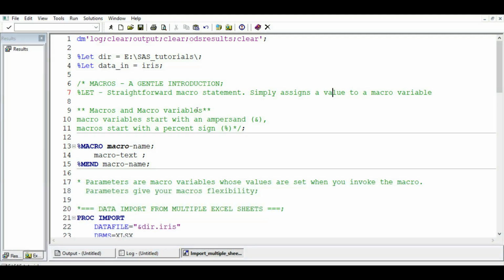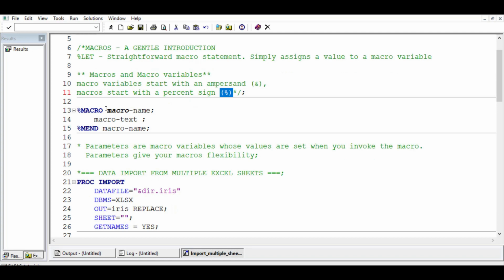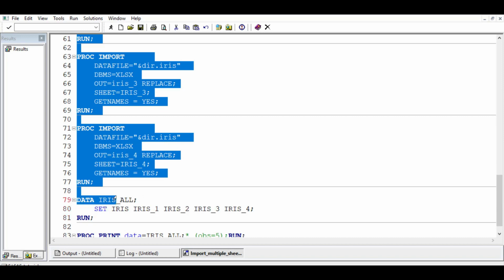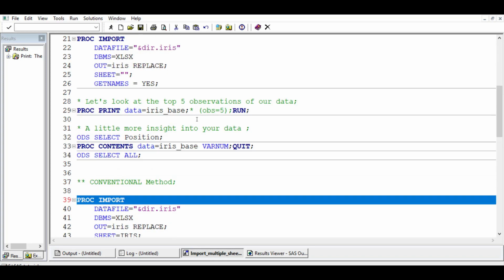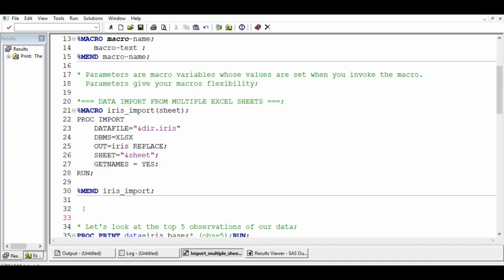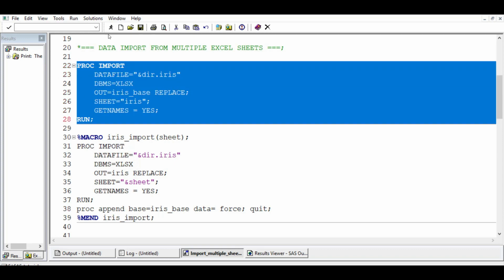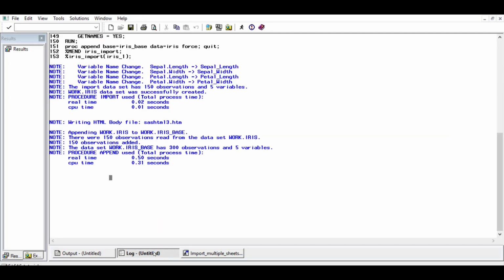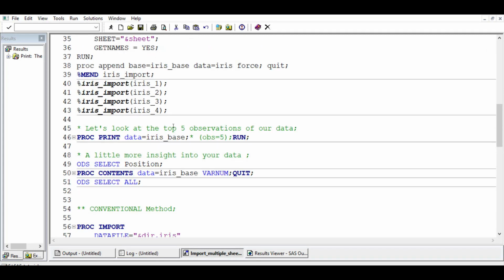HOW TO IMPORT MULTIPLE EXCEL SHEETS INTO SAS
Watch this video if you want to import multiple excel sheets into SAS. While it's relatively easier to import a single sheet, the import process gets a little more complicated with many excel sheets containing data sets you want to send to SAS.

This tutorial demonstrates one of the many ways to import data from multiple excel sheets into SAS using the SAS' MACRO facility. Here is the code to accomplish this task:

dm'log;clear;output;clear;odsresults;clear';

%Let dir = E:\SAS_tutorials\;
%Let data_in = iris;

/*MACROS - A GENTLE INTRODUCTION
%LET - Straightforward macro statement. Simply assigns a value to a macro variable

** Macros and Macro variables**
macro variables start with an ampersand (&),
macros start with a percent sign (%)*/;

%MACRO macro-name;
 macro-text ;
%MEND macro-name;

* Parameters are macro variables whose values are set when you invoke the macro.
  Parameters give your macros flexibility;

*=== DATA IMPORT FROM MULTIPLE EXCEL SHEETS ===;
PROC IMPORT
 DATAFILE="&dir.iris"
 DBMS=XLSX
 OUT=iris_base REPLACE;
 SHEET="iris";
 GETNAMES = YES;
RUN;

%MACRO iris_import(sheet);
PROC IMPORT
 DATAFILE="&dir.iris"
 DBMS=XLSX
 OUT=iris REPLACE;
 SHEET="&sheet";
 GETNAMES = YES;
RUN;
proc append base=iris_base data=iris force; quit;
%MEND iris_import;
%iris_import(iris_1);
%iris_import(iris_2);
%iris_import(iris_3);
%iris_import(iris_4);